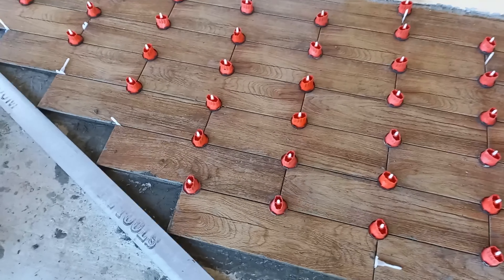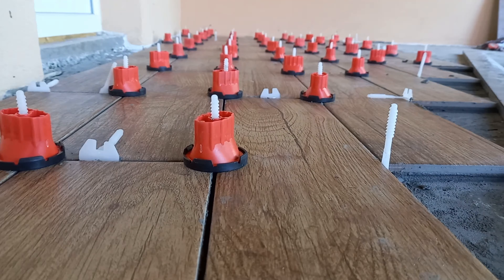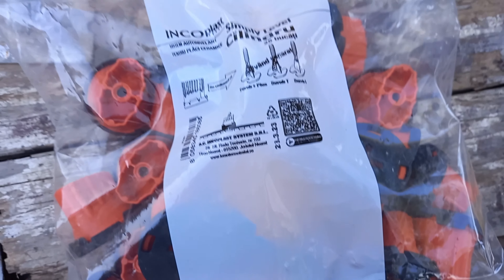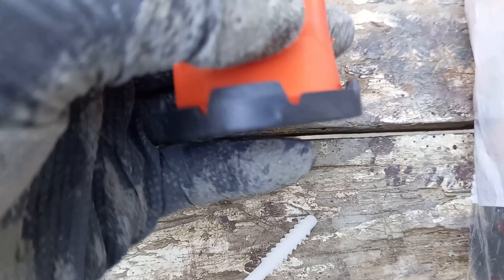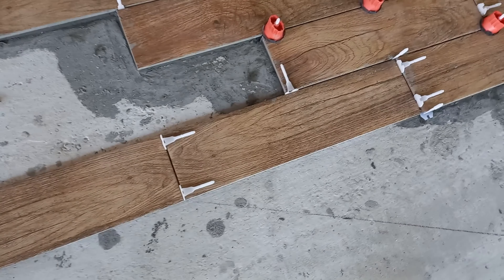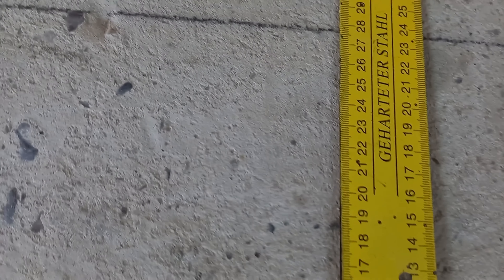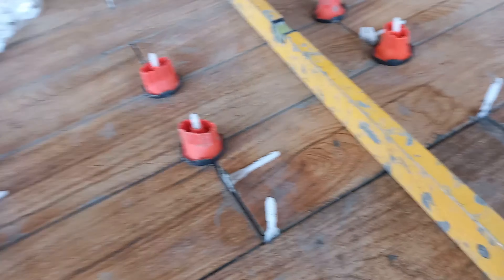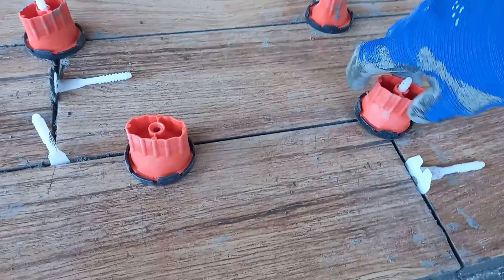CUM SA PUI GRESIE PE TERASA EXTERNA. INCEPATOR SAU PROFESIONIST? FOLOSIM CILINDRI CU SURUB. ROST 1,2